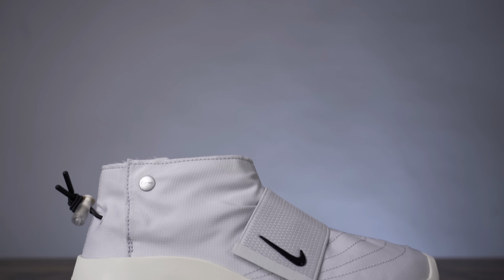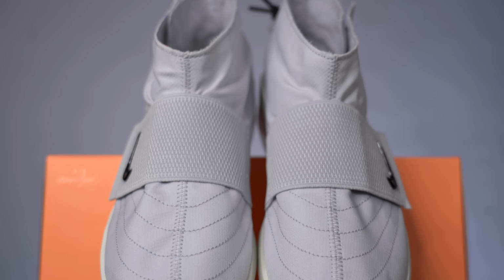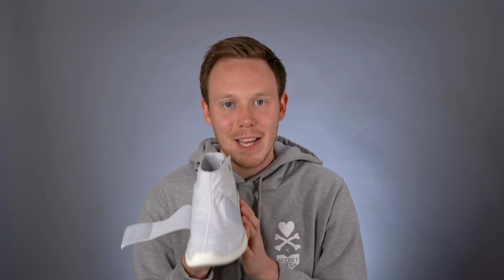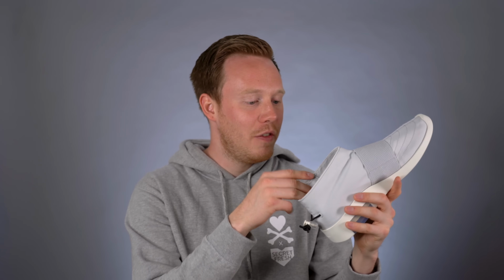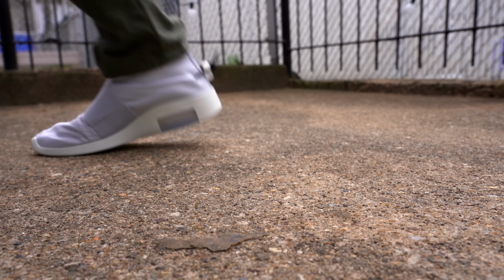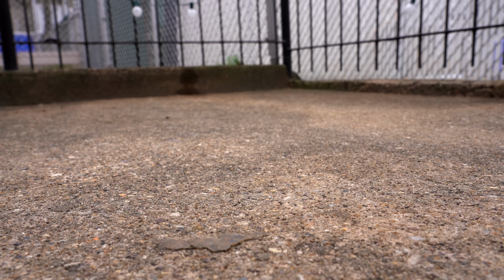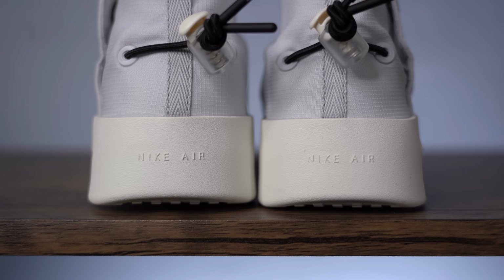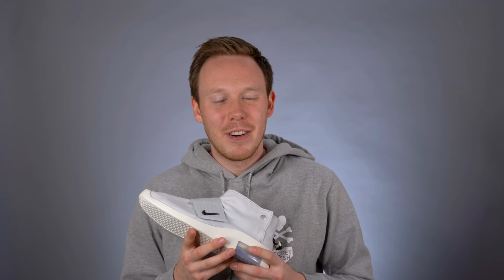Is This the Worst FOG X Nike Sneaker? Nike Air Fear of God Moccasin Review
Today I’m reviewing the brand new Nike Fear of God Moccasin! The FOG Moccasin released on April 27th for $170 in pure platinum. The Nike Air Fear of God Moccasin features a canvas upper with no laces and a air unit in the heel. Check out my full review of the Nike Air Fear of God Moccasin Pure Platinum to learn more!

The Sketch Tablet I Use

Sony A7III Main 4k Camera

Sony A6500 Secondary 4K Camera

24-105mm Sony Lens

16mm Sony Lens

SD Card